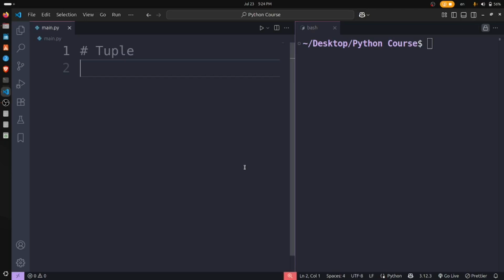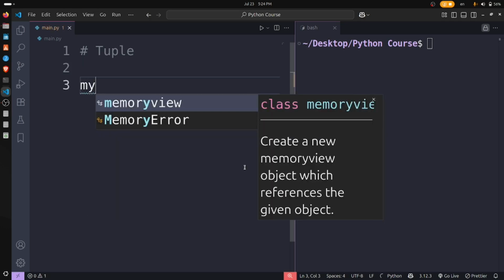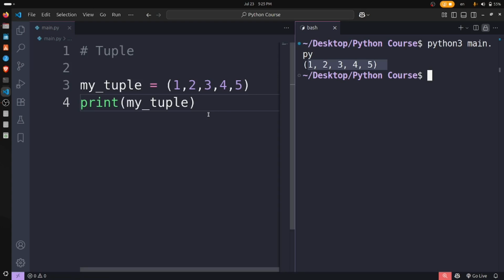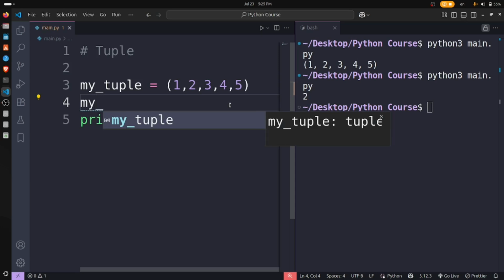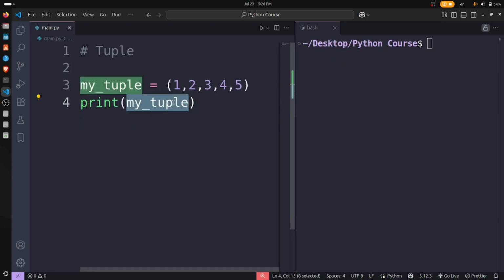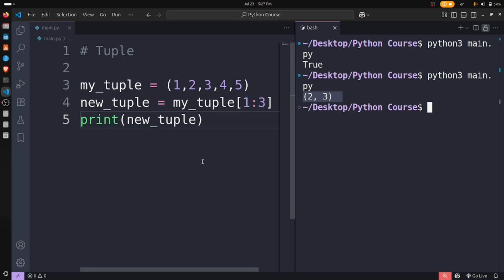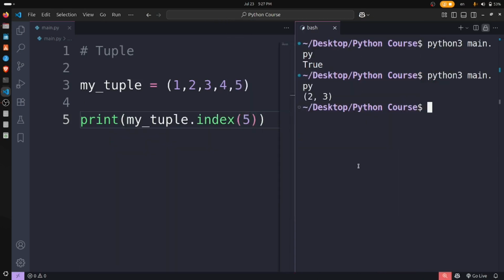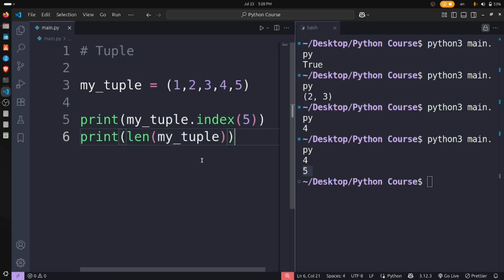Python Tuples Explained in 5 Minutes | Immutable Sequences in Python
📘 What is a Tuple in Python? Why is it important?

In this quick Python tutorial, we’ll learn:
✔ What Tuples are
✔ How they are different from Lists
✔ Tuple creation, indexing, slicing
✔ Tuple packing and unpacking
✔ When and why to use Tuples
✔ Built-in functions and methods

Tuples are **immutable**, fast, and commonly used in Python when data shouldn't be changed. Perfect for beginners who want a strong foundation.